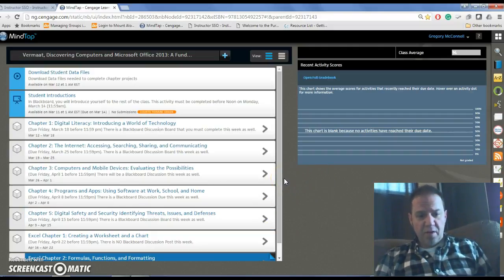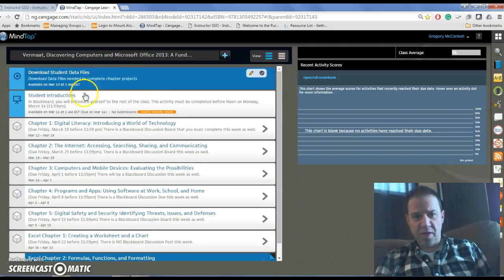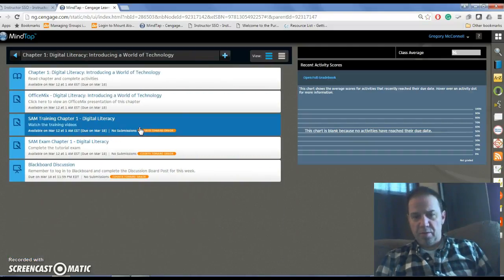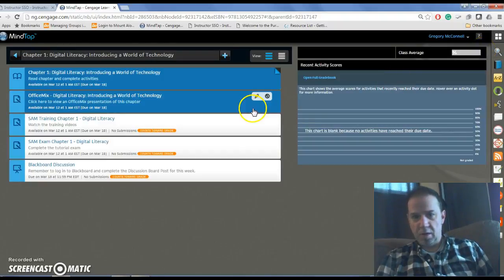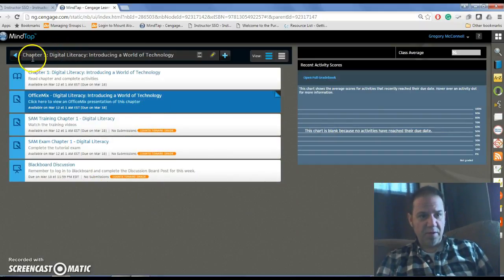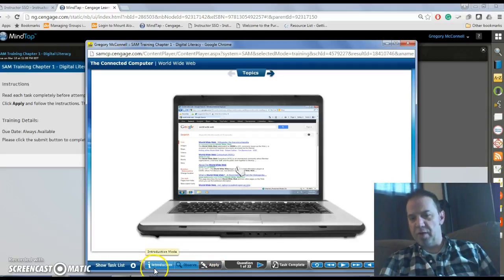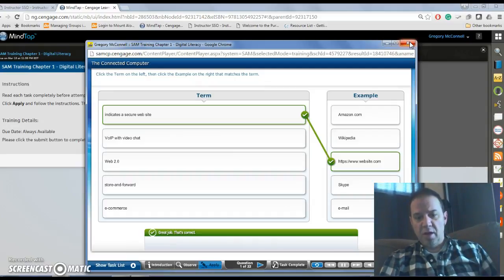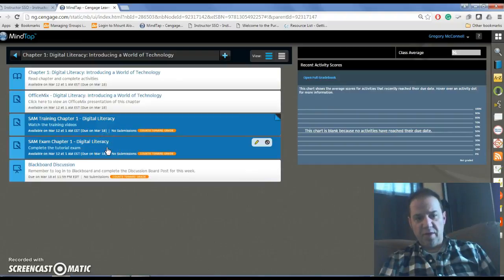CPSC101 Online Sp16